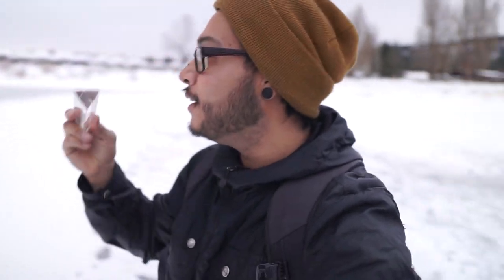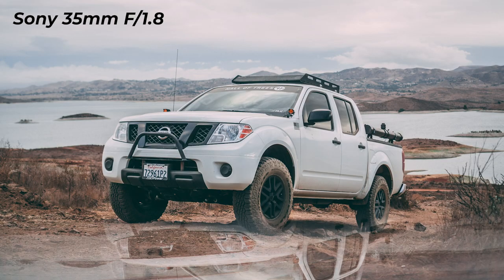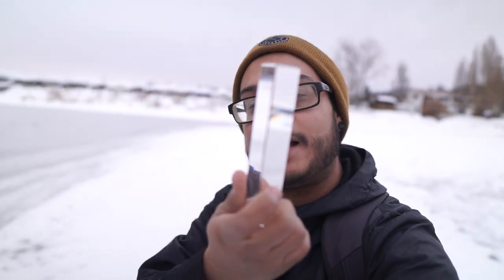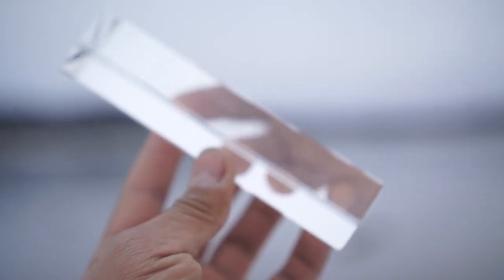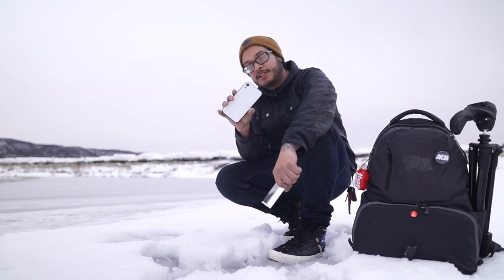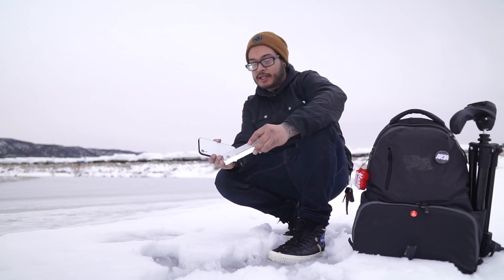PRISM GLASS Photography | BIG BEAR LAKE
Prism Glass AMAZON